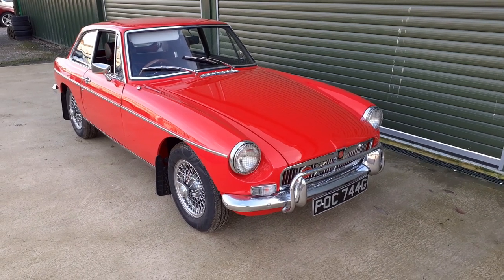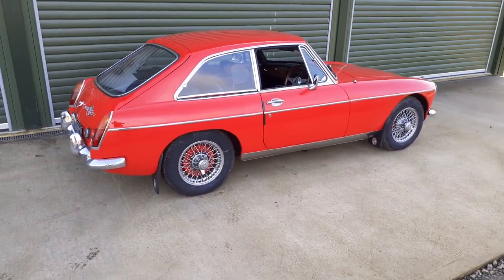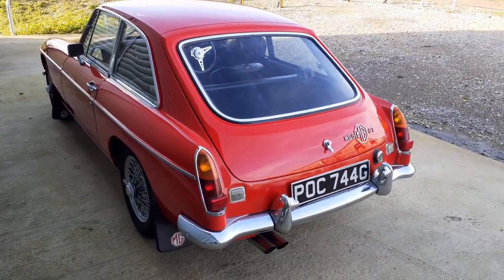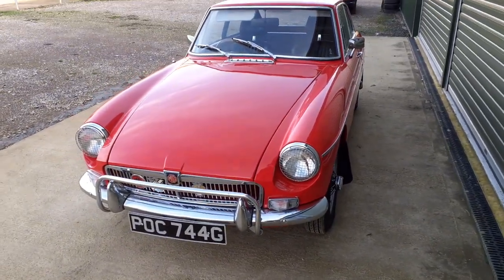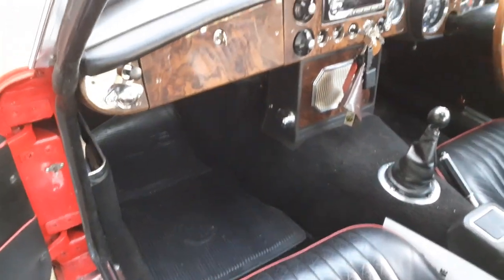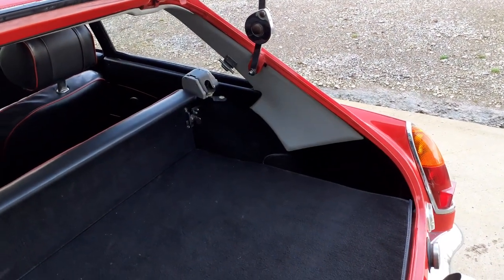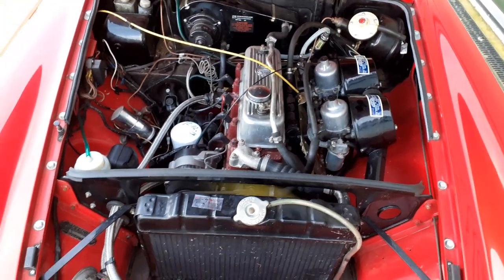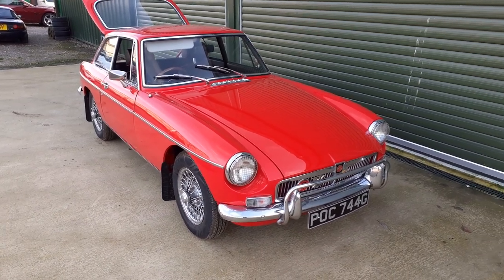MG MGB GT 1969 for sale at Beech Hill Garage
A lovely early MGB GT in Tartan Red with wire wheels and overdrive